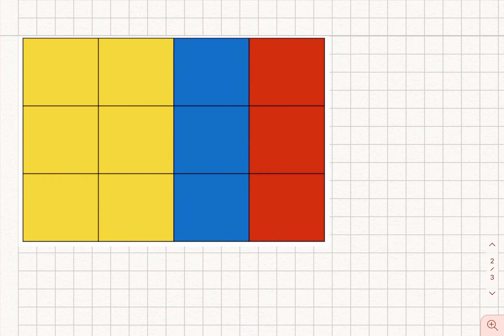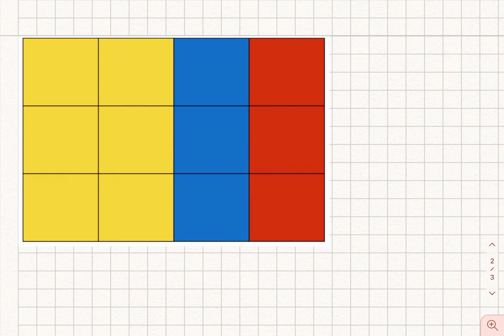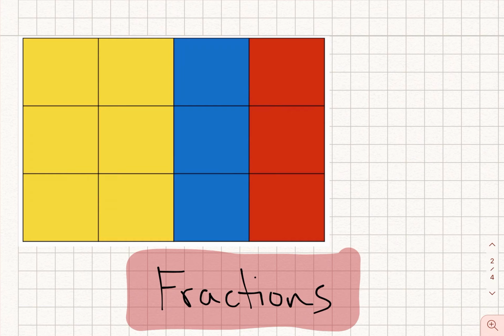Fraction Talk 1